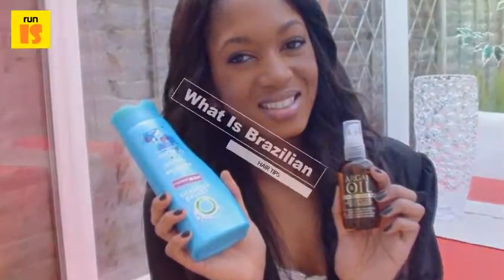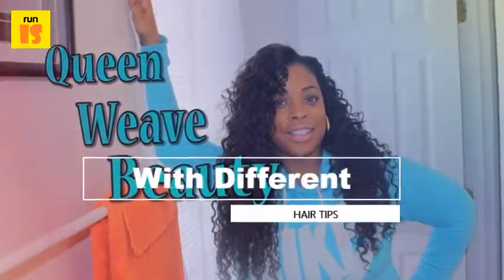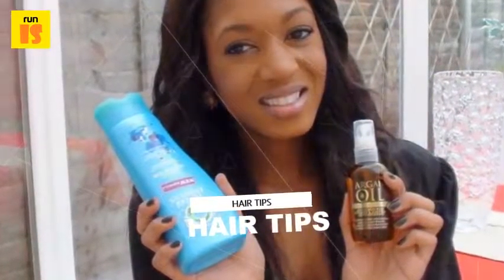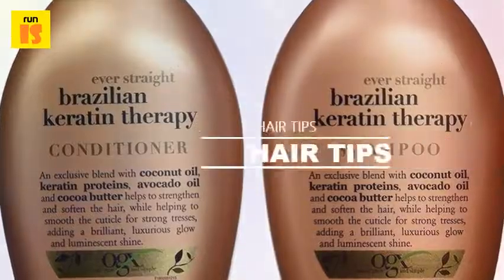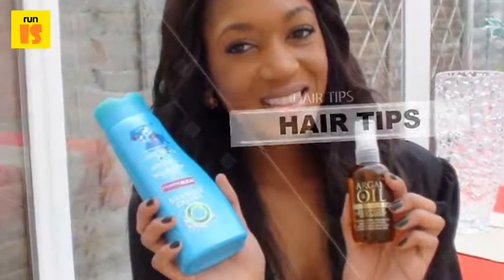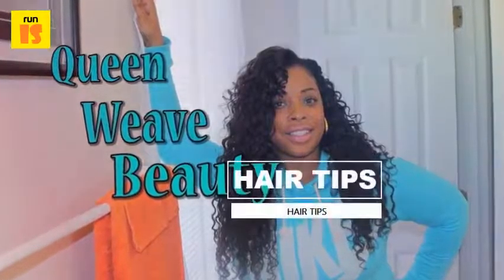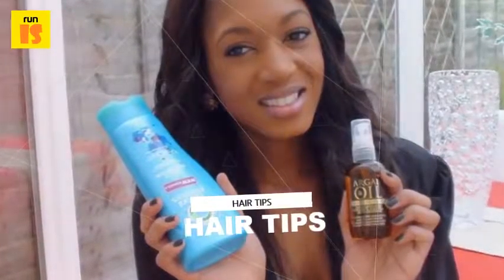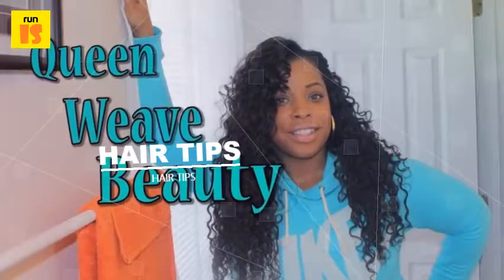What Is Brazilian Hair How To Wash It